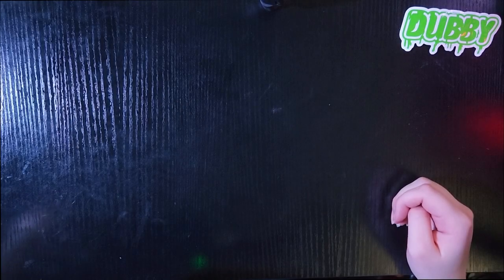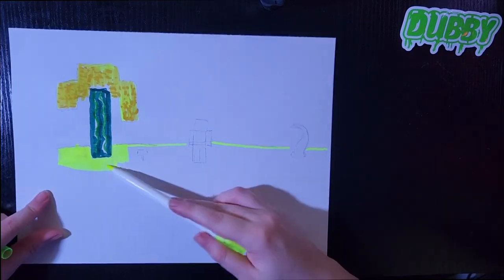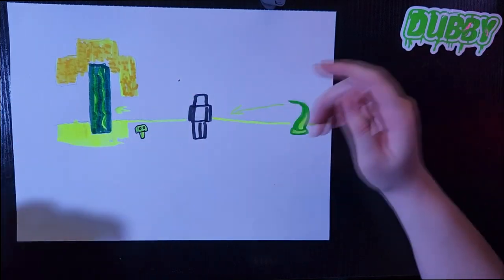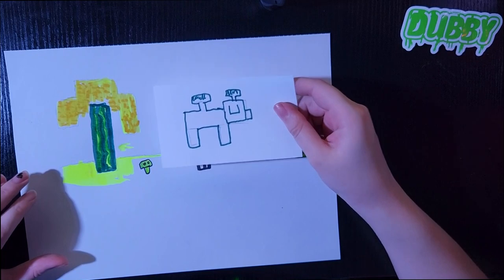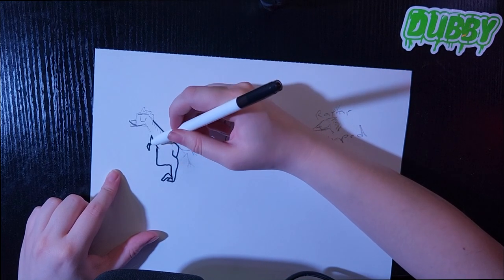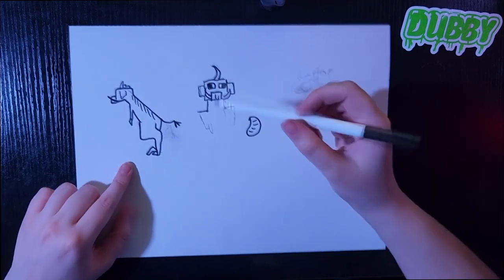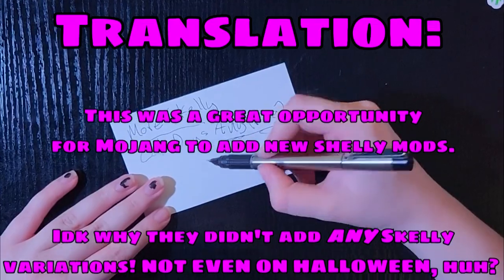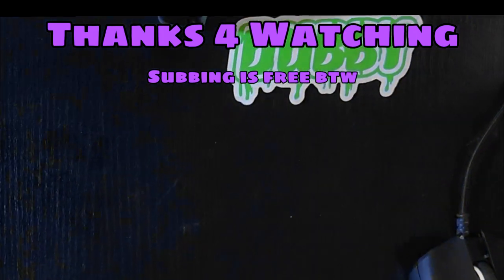The Nether Update... Part Two?? (What if?)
This is some ideas I had for any future Nether update. While I know the End will get one first, I just wanted this out there. I mostly use concept art to show my ideas and no gameplay.